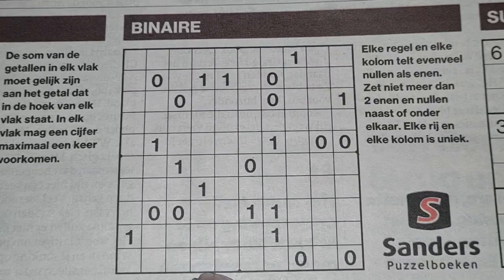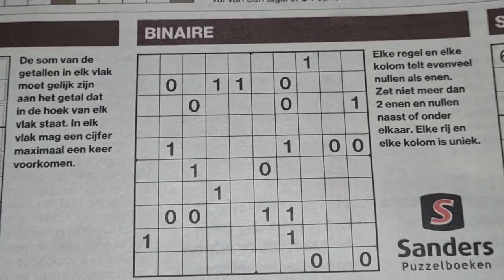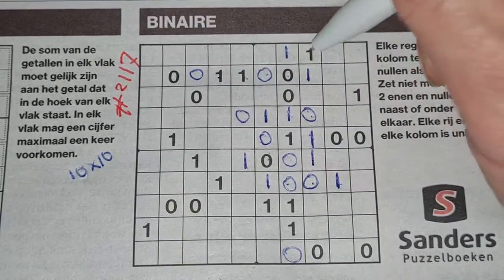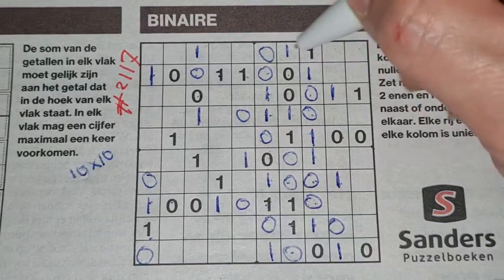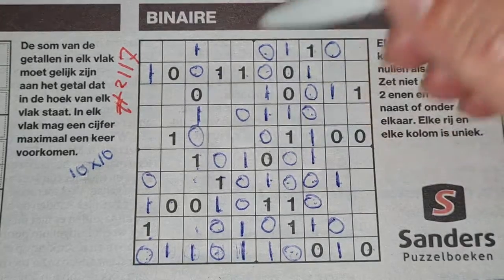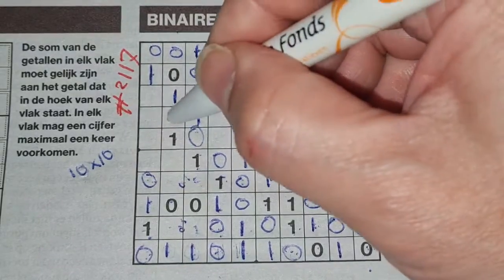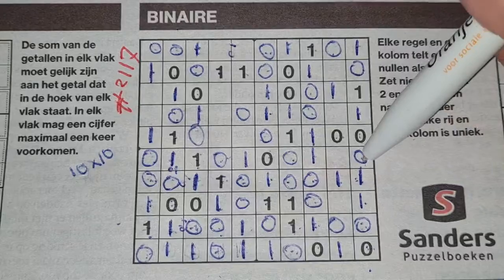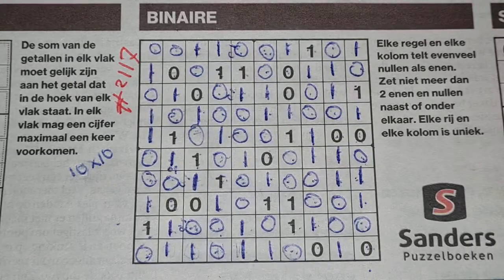3 in the morning & 4 in the evening! (#2117) Binary Sudoku puzzle. 01-06-2021 part 1 of 3